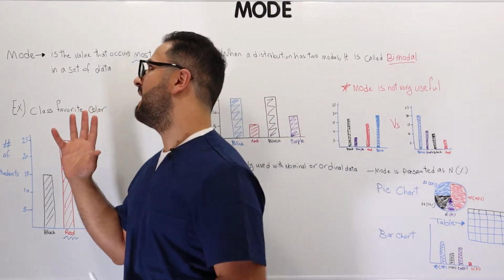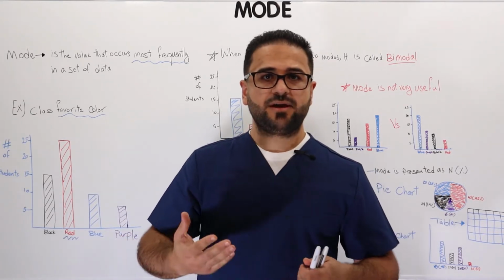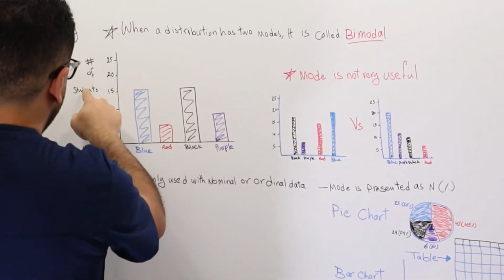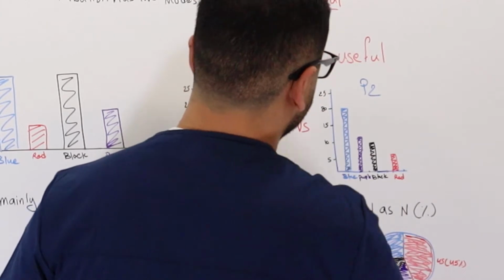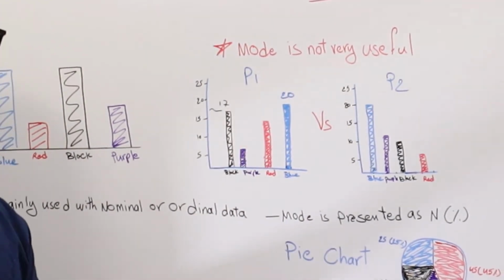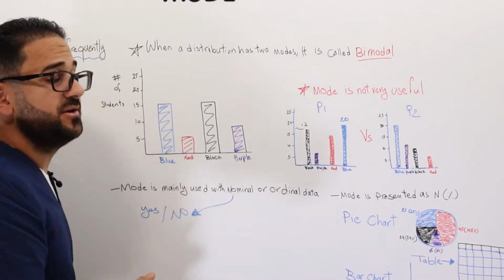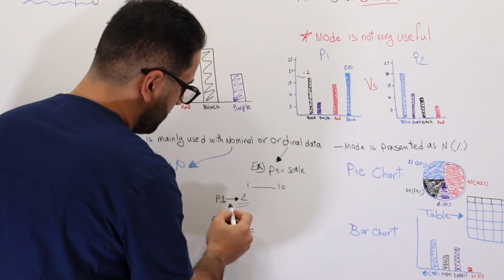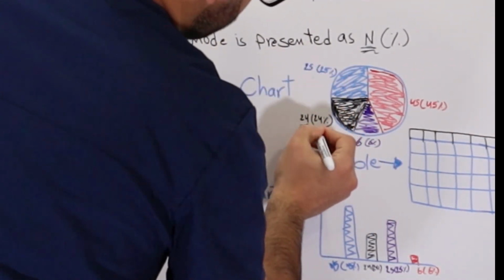Measures of Central Tendency - The Mode (Statistic)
This lecture goes over the mode, which is the value that occurs most commonly. The mode is used in different studies, and it is important to understand the mode to better explain what each value means.